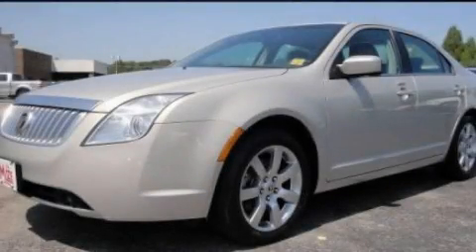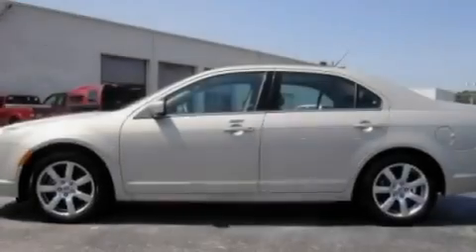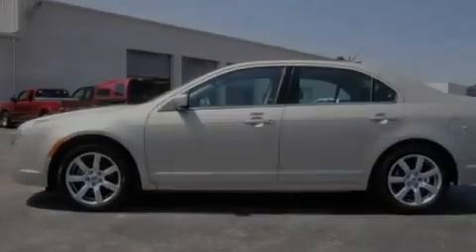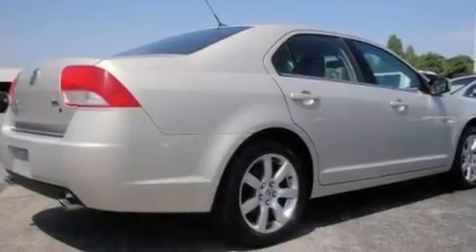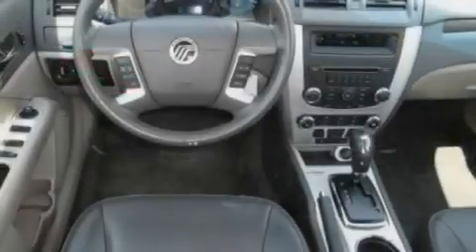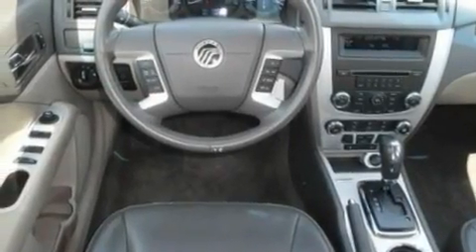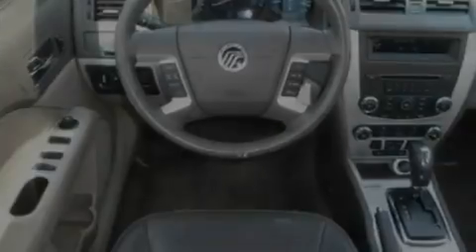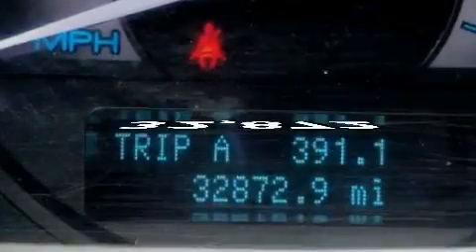2010 Mercury Milan TN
Year : 2010
 Make : Mercury
 Model : Milan
 Engine : 3.0L I6
 Trans . : Automatic
 Exterior : Gray
 Miles : 32,872
 Interior : Tan
 Marshal Mize Ford